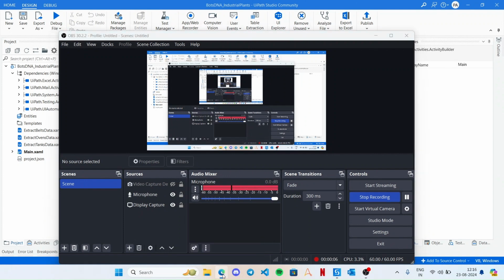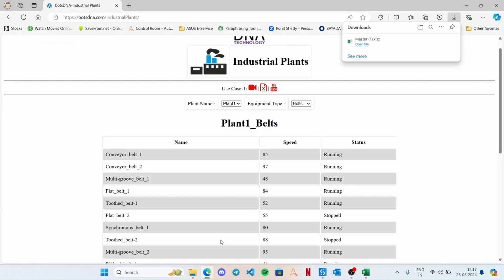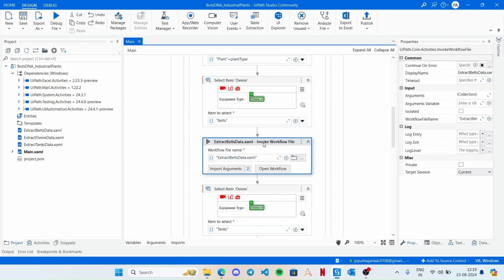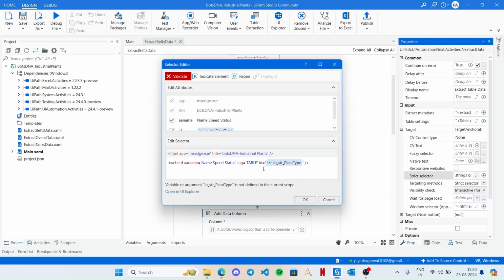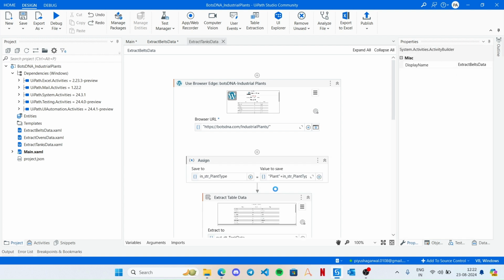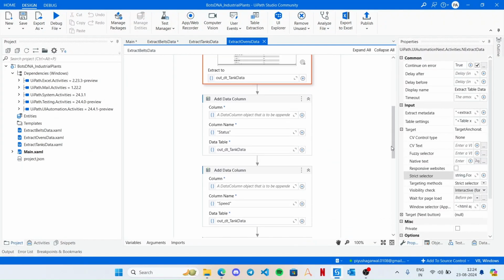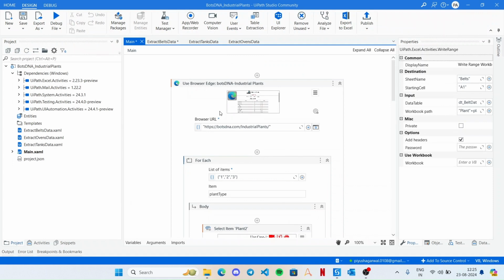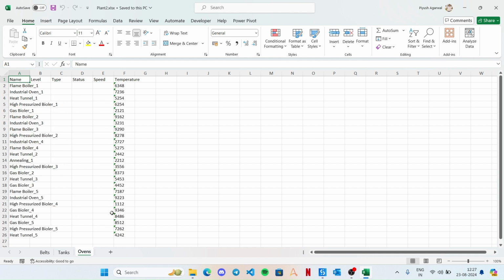botsDNA - Inudstrial Plants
Hey Guys,
Here is the explained solution for the Industrial Plants use case on "bots DNA Technology"